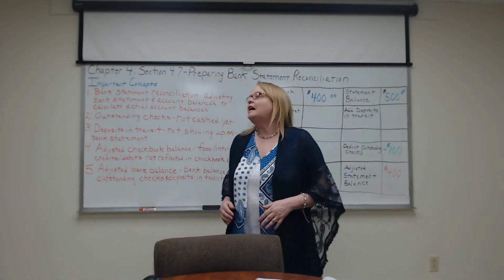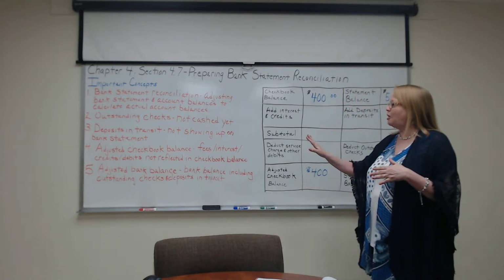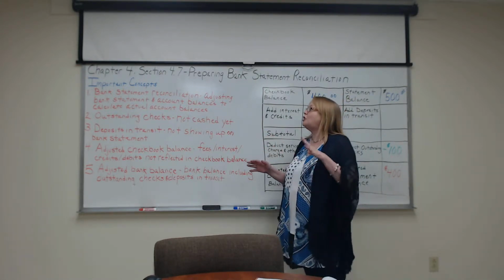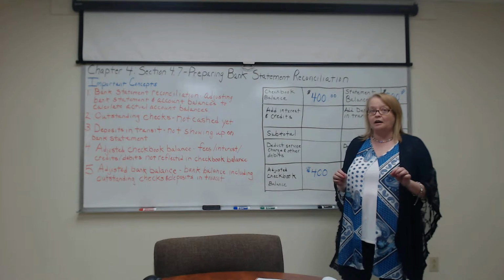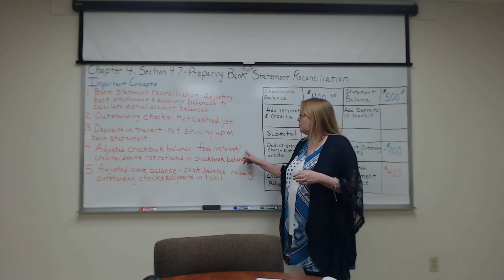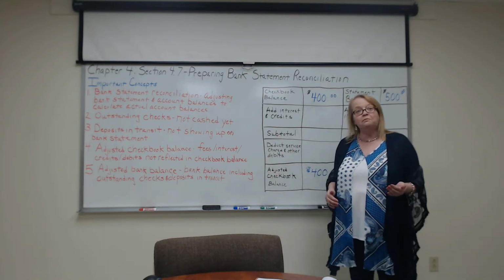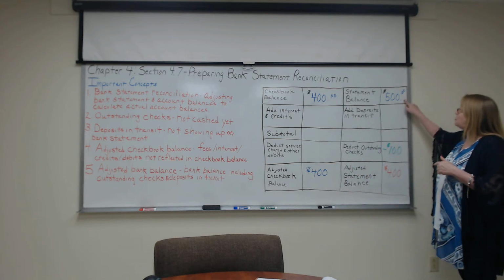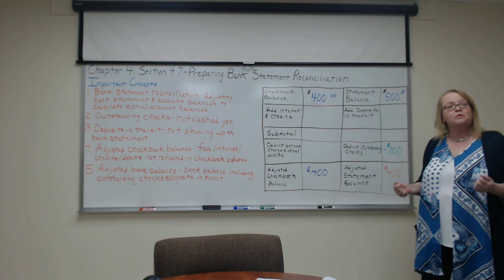Chapter 4 4 7